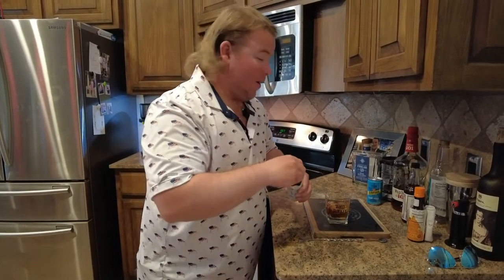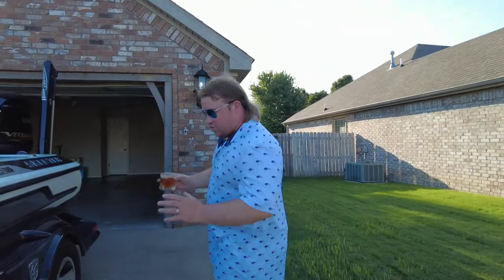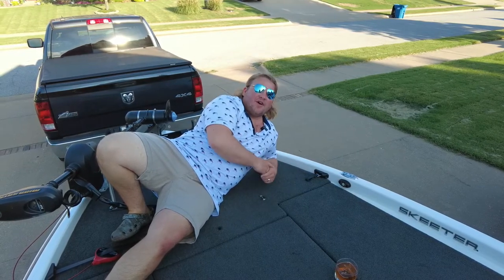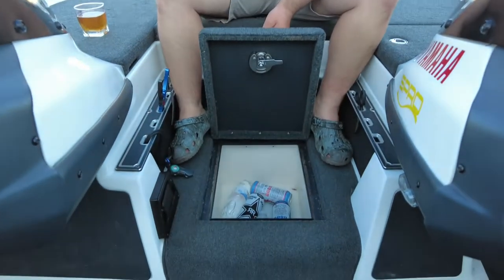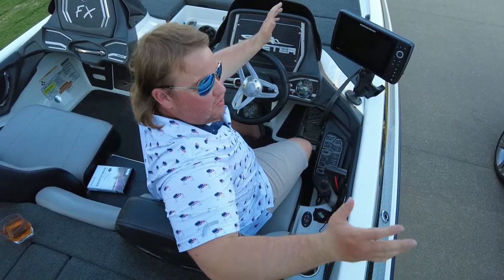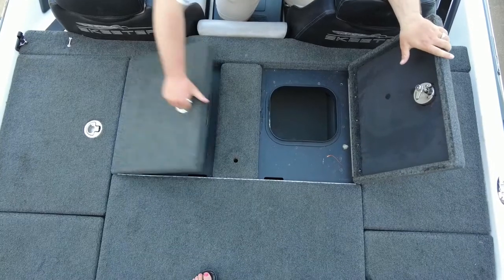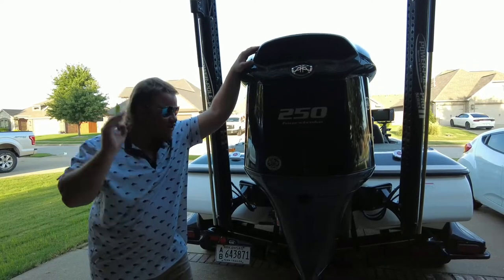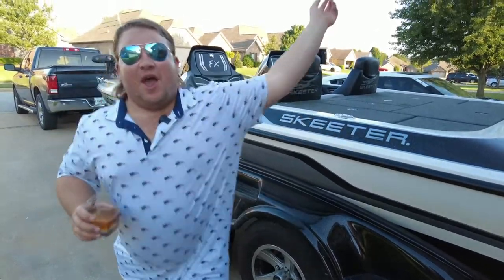My new bass boat (walkthrough)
Toothless TV, reviews My new bass boat the skeeter FX20!!! This bass boat is tournament ready!